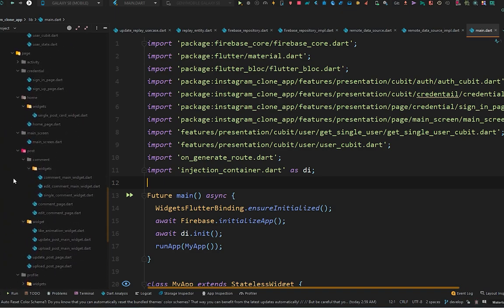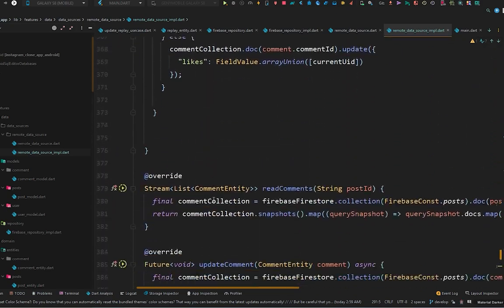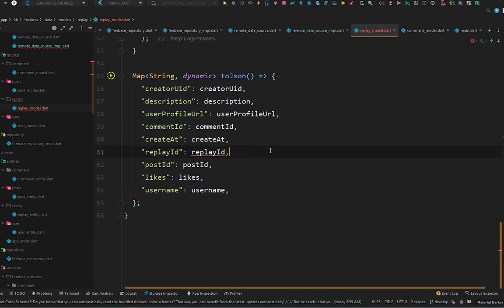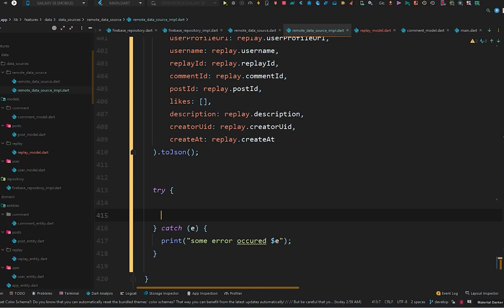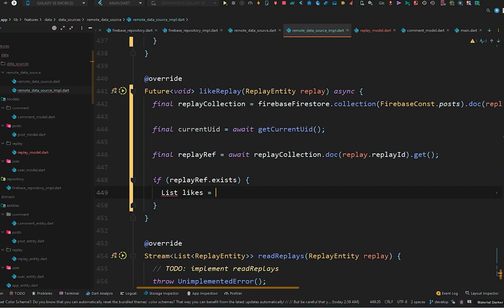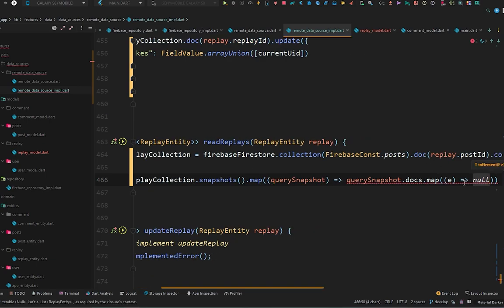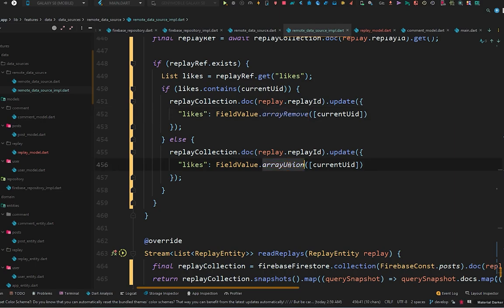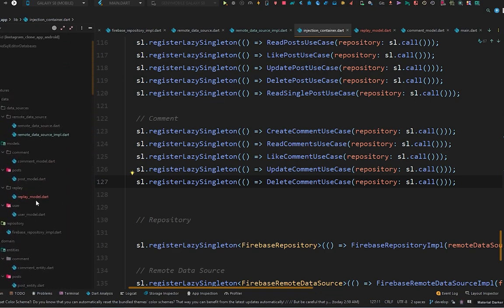Instagram Clone Clean Architecture (Firebase Full-Stack) Flutter – [20]